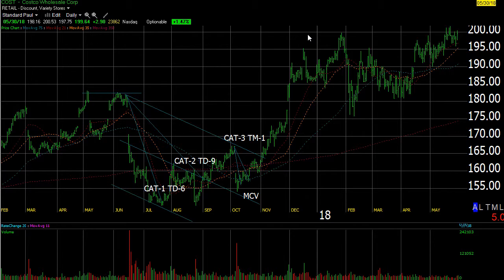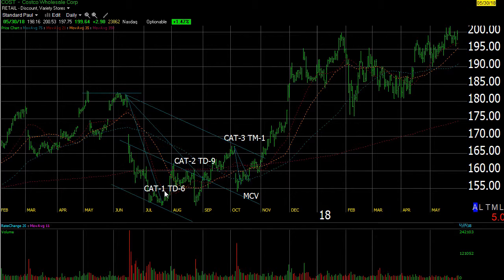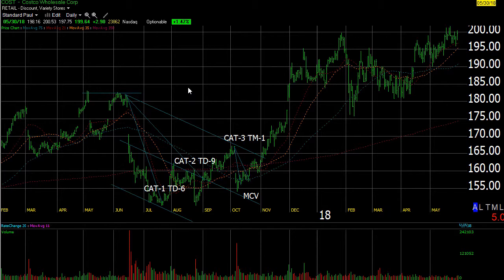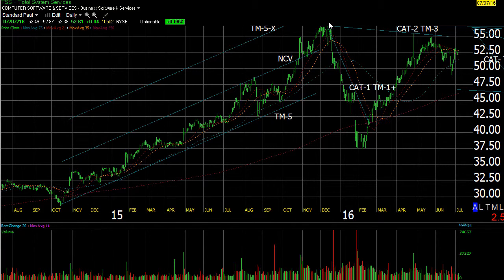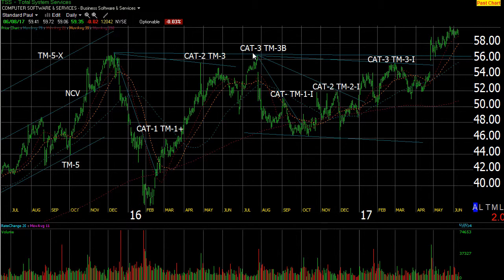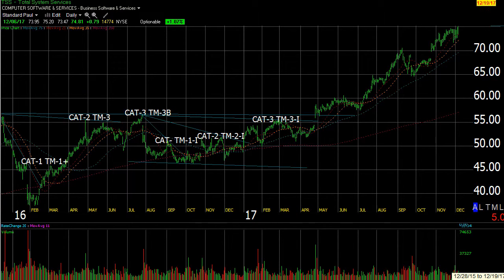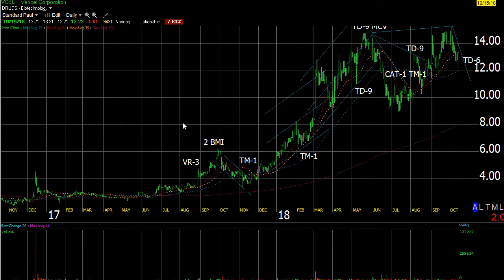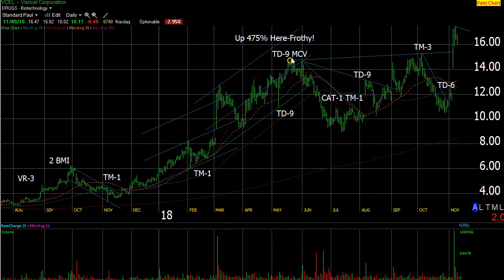How to Trade Bigger Stocks With Trendline (TSS) Cycles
Download a Free Guide:
"3 Signal Stock Surfing: Secrets of The Stock Market's BIGGEST WINNERS!"

What's In This Video:

• Why TSS (Trendline Setting Spike) Cycles Are So Powerful
• Why you should abandon “old school” Tech Analysis NOW!
• Classic Trend Lines are OUT… These “MAGIC” Trend Lines are IN!
• Avoiding “DEAD ZONES” where your money rots like a corpse
• How “fractals” can predict explosive price moves
• The importance of “fan lines” (No NOT Gann!)
• Spotting cup-and-handle breakouts BEFORE they happen
• Banking 475% in VCEL with TSS Cycles!

Paul Lemal is a professional trader and one of the nation's leading stock market researchers and analysts. He has dedicated over 27 years and 20,000+ hours studying "black swan events" and reverse-engineering the stock market's all time mega movers. He is the author of The Surfer’s Guide to Stock Investing and Catch A Wave, and the developer of the TSS Cycle Trading System and Cycle Adaptive Trendlines (“CAT-Lines”), which offer traders a breakthrough in price trend analysis by shining a spotlight on stocks primed for potentially explosive growth.

Stock trading and investing involves risk. Your results with any form of stock trading depends a lot on the current market cycles, as well as your level of self discipline, your attitude , commitment and ability to tolerate risk. There are no guarantees that you will achieve any level of success in trading. Past performance is not indicative of future results. Hypothetical or simulated performance results have certain limitations. Unlike actual performance records, sample trades, even those published in advance of a breakout, do not necessarily indicate that even the publisher would have caught the majority of the move. An individual's trading performance is entirely the result of their level of experience, their personality, broad market health and various other conditions. No representation is being made that any account will, or is likely to, achieve profits (or losses) similar to those shown. There is an inherent risk of loss in all forms of trading.